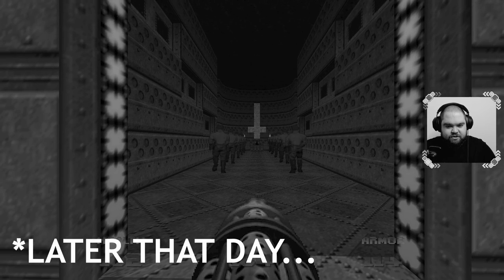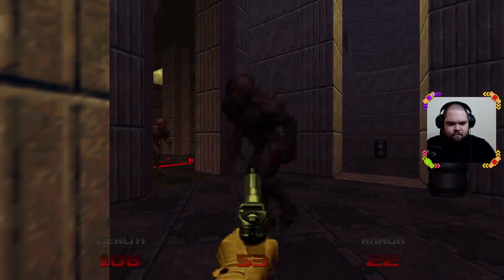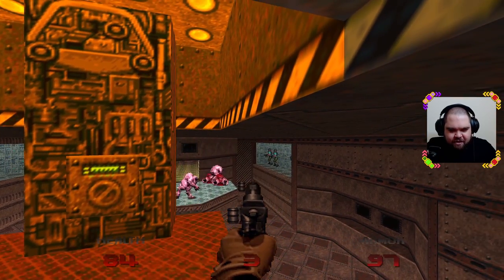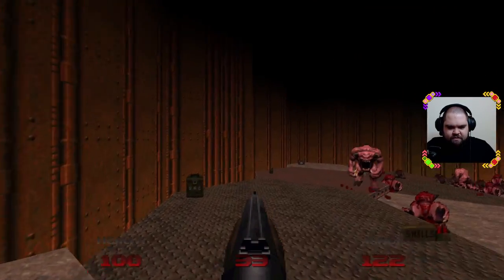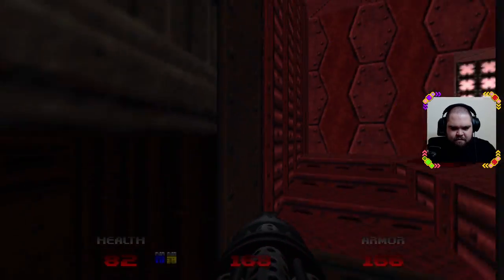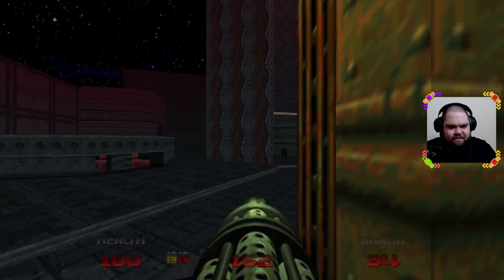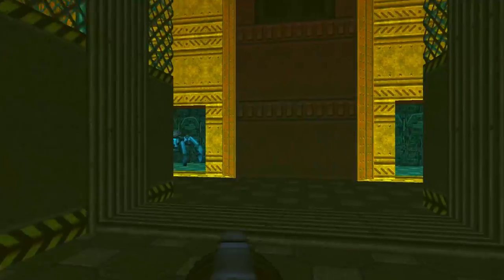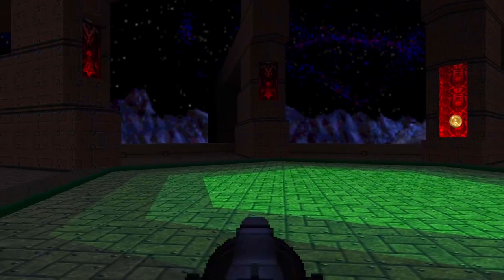REVIEW Doom 64 The Unmaking: The Last Moonbase on Earth | Doom Mood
🟢 Doom 64: The Unmaking is one of the best Doom 64 WADs or Mapsets I've ever played, it was a pleasure to make this review. This review is ONLY for The Last Moonbase on Earth, chapter one of The Unmaking. The mapset is simply to big, so expect two more episodes!

Doom 64 The Unmaking is a 33 Mapset split into three episodes: starting with classic techbases, moving into the heart of Hell, and culminating in a journey to a trippy technicolor dimension. Created by Cacowad winning mapper: Scwiba, and with the help of Immorpher and the Doom community, creating the ReMade version for Doom 64 Remastered through steam.

{ADDENDUM: I missed the Shotgun on Map 01 during my playthrough, there is a shotgun in the map, apologies for any confusion caused here, and thank you to the developer for correcting me)

🔴 LIVE STREAMS!🔴

I'm Hyacsho (Pronounced: Hee - Ack - Show) welcome to my FPS Gaming channel!
On this channel you can expect to find game reviews, gaming news commentary, gameplay, and weekly live streams of First Person Shooter content.

⏭️SKIP AHEAD⏭️